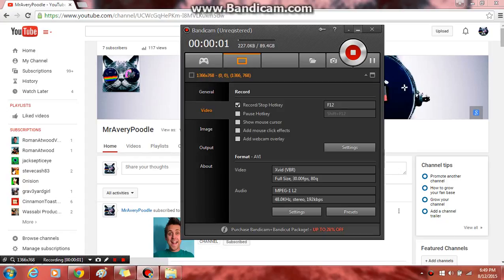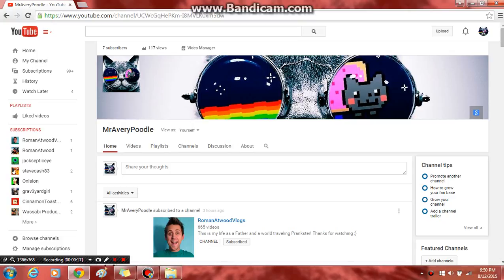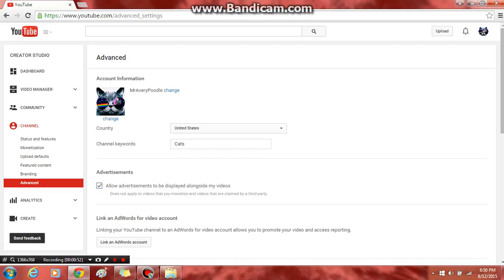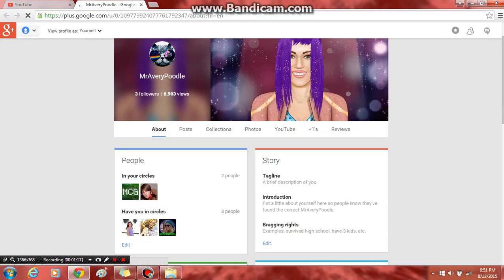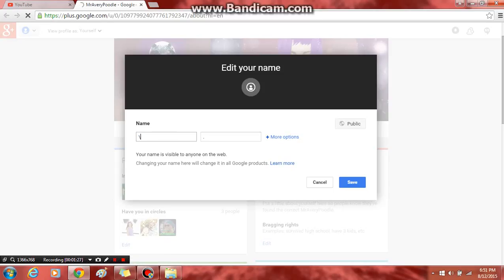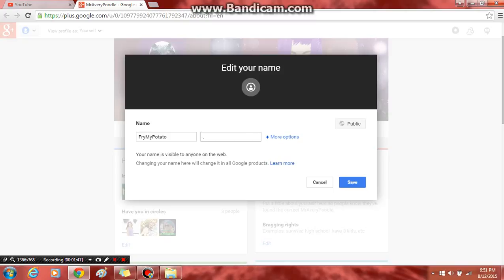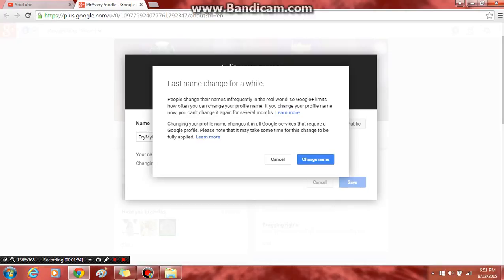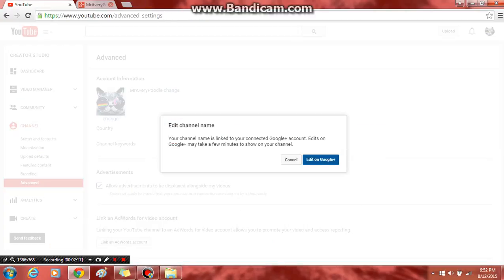How To Change Your YouTube Channel Name To One Word (2015)